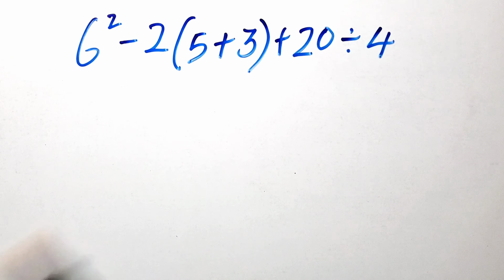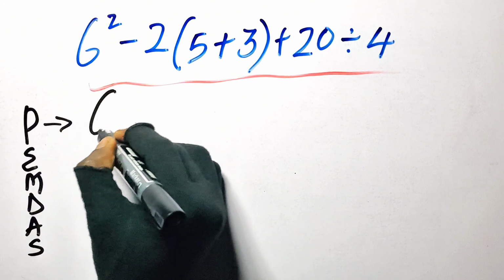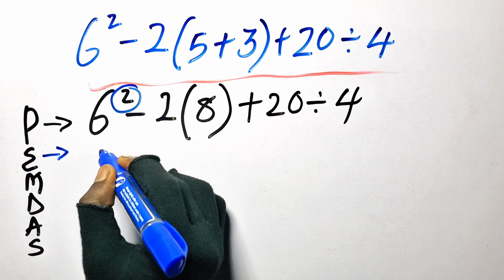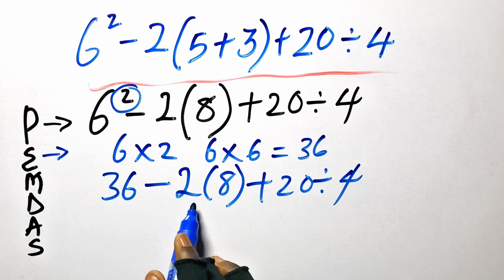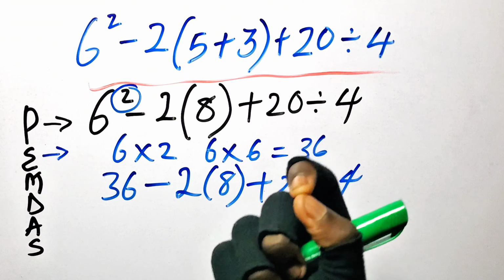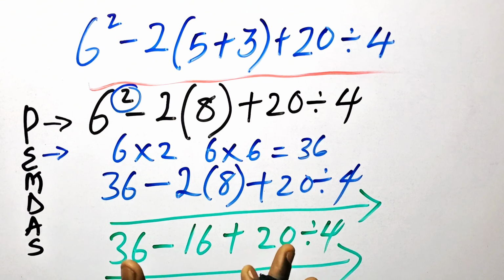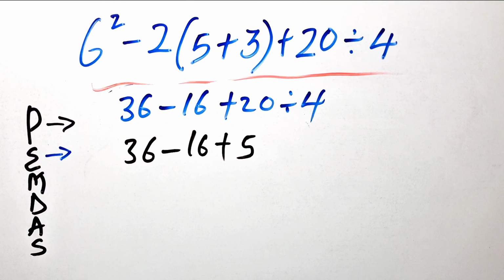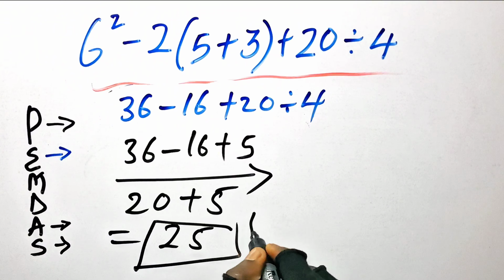Stop Doing BODMAS Wrong! Solve This Question Correctly: 6² – 2(5+3) + 20÷4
Master BODMAS/PEMDAS once and for all with this clear step-by-step explanation.
In this lesson from M-Muak Academy, we solve:

6² – 2(5 + 3) + 20 ÷ 4

This type of question confuses many students because of the order of operations.
Watch carefully to understand:
• How exponents work
• How to handle brackets properly
• When to multiply
• When to divide
• When to add and subtract
• The exact order to follow for ZERO mistakes

Perfect for:
✔ WAEC
✔ JAMB
✔ NECO
✔ GCSE
✔ High-school maths
✔ Anyone learning BODMAS/PEMDAS